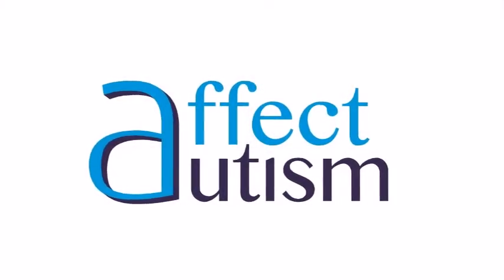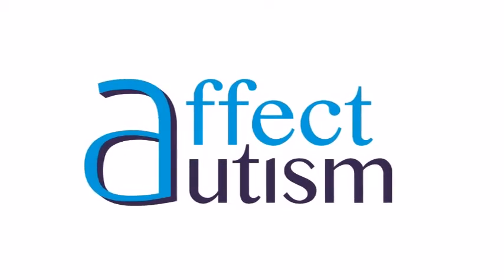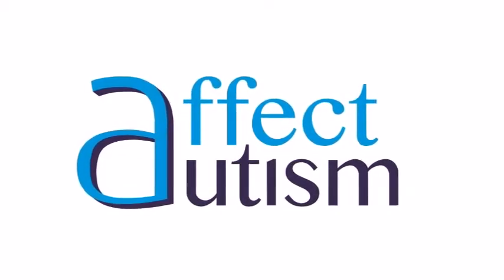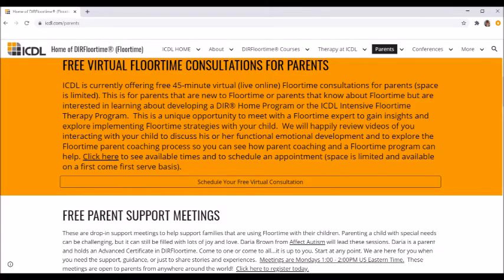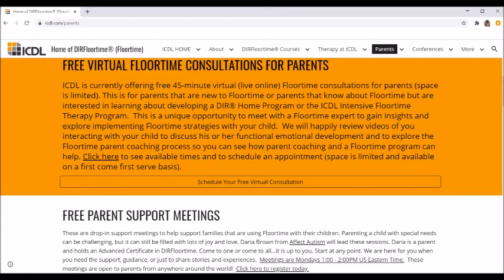What to Expect from a Developmentally-Based Speech and Language Pathologist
where you can link to full BLOG post with links to key discussion points. Consider becoming a member of Affect Autism where you can gain access to exclusive content each week including access to the new Floortime series, 'We chose play'